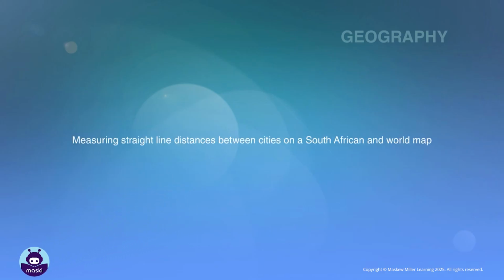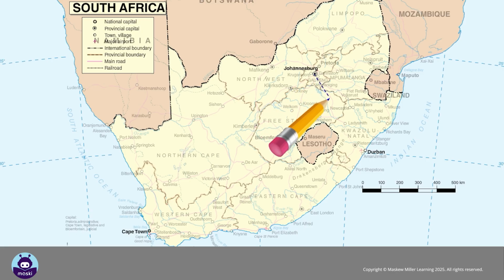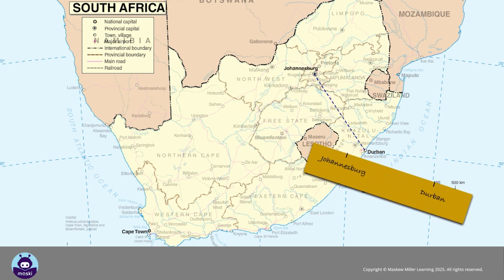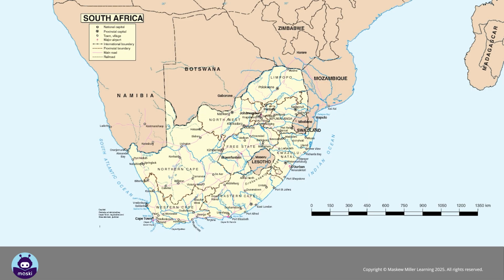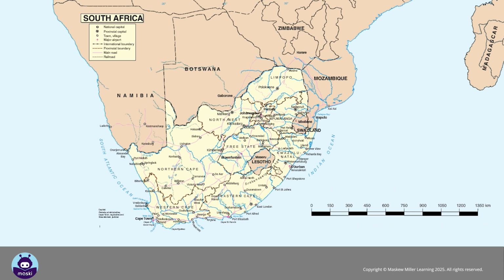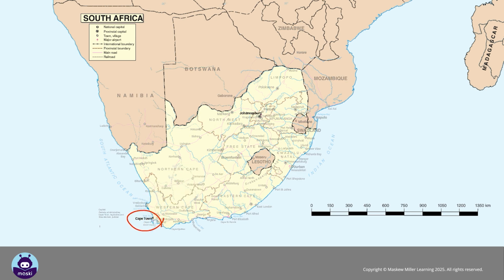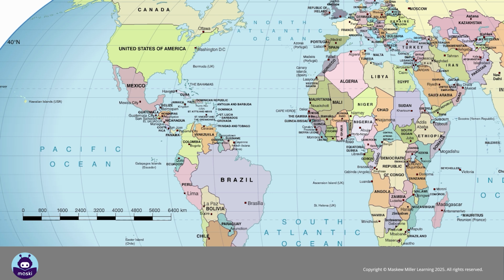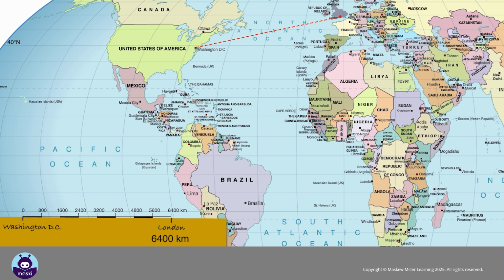[Grade 6] Social Sciences: Measuring Distance on a Ma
Time to master your map skills! Learn the step-by-step method for measuring straight-line distances on a map. We will practice using a map of South Africa to calculate how far apart different places really are.